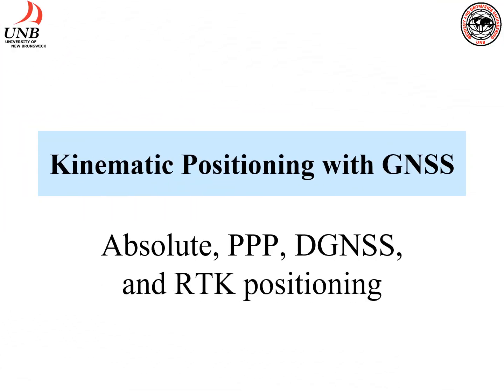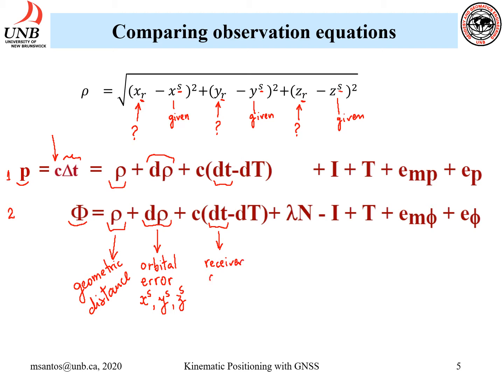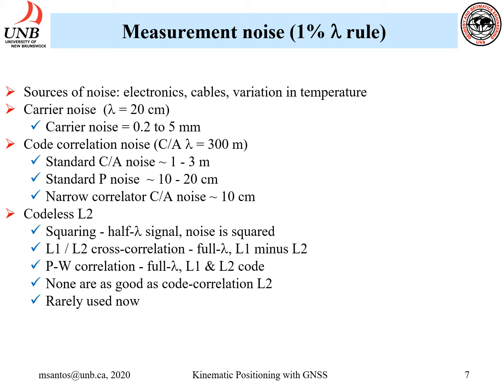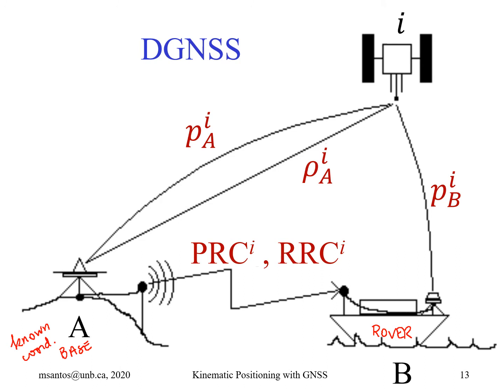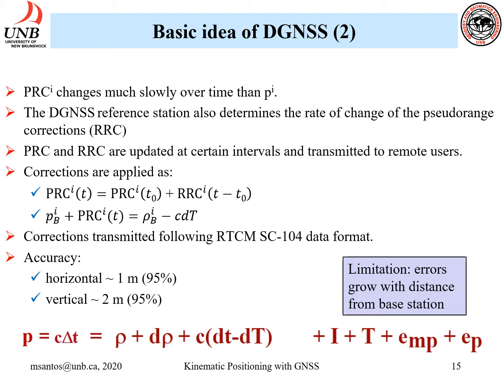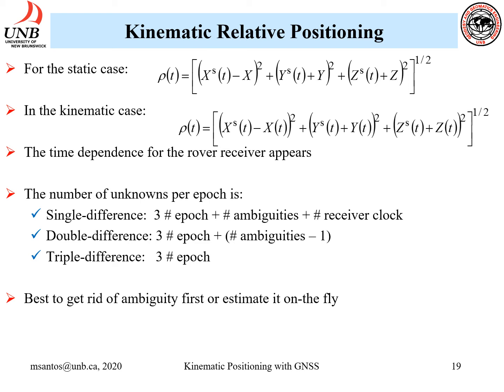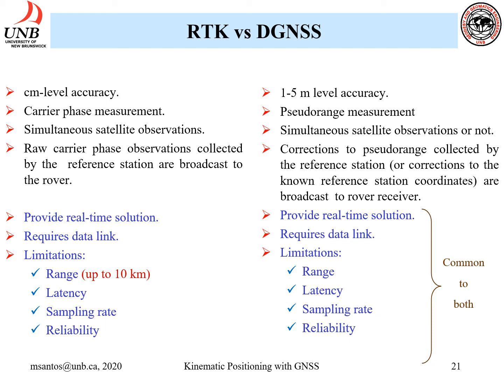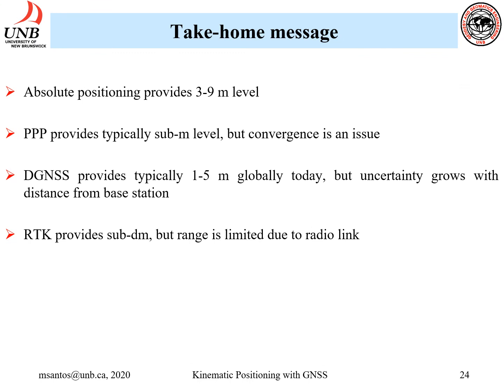GNSS Kinematic Positioning Methods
Absolute, PPP, DGNSS, and RTK positioning
0:00 Opening and objectives
1:07 Pseudorange and carrier-phase
13:54 What do GPS satellites transmit
16:43 Measurement noise
18:32 Absolute positioning and dilution of precision
24:04 Precise point positioning
25:38 DGNSS
35:36 SBAS
38:47 RTK and PPK
52:45 RTK vs DGNSS
56:45 Network RTK
1:00:01 PPP-RTK
1:01:08 Take-home message and references